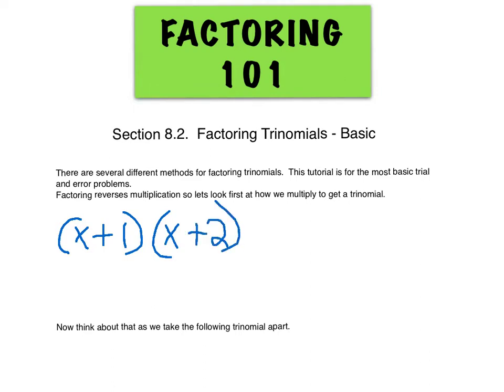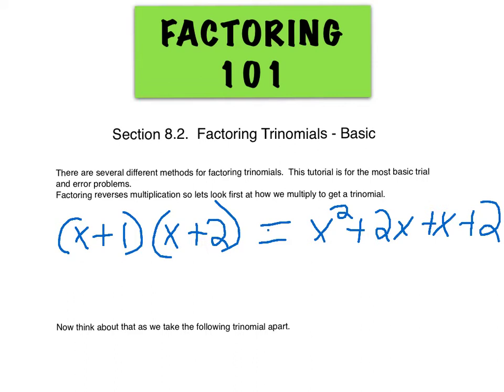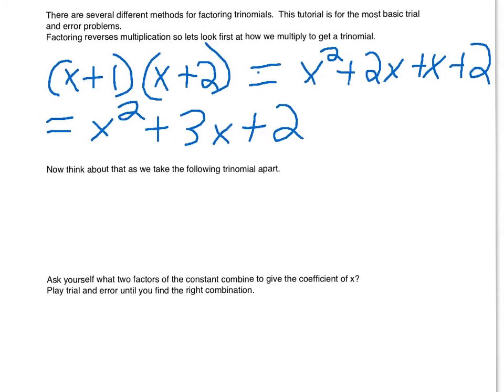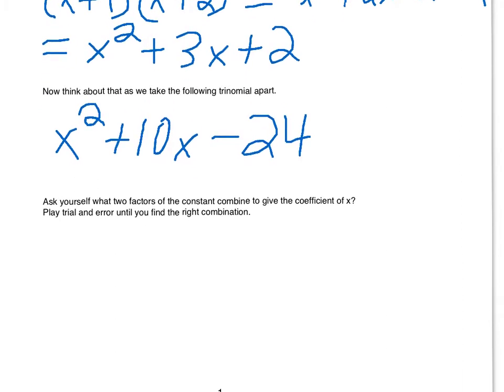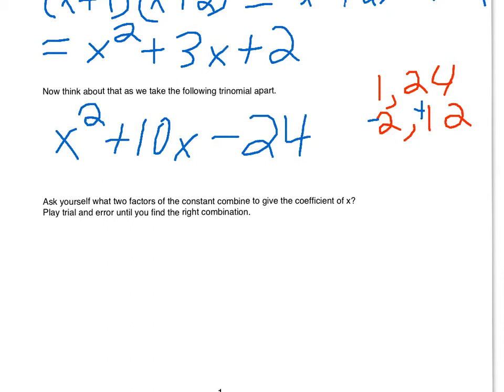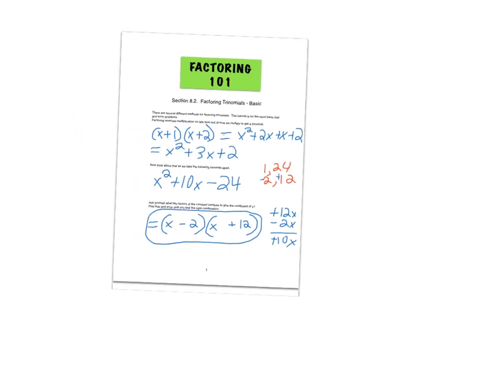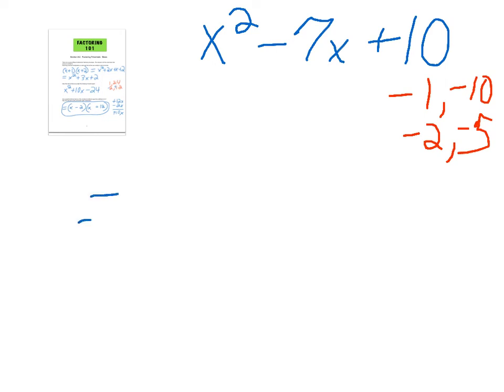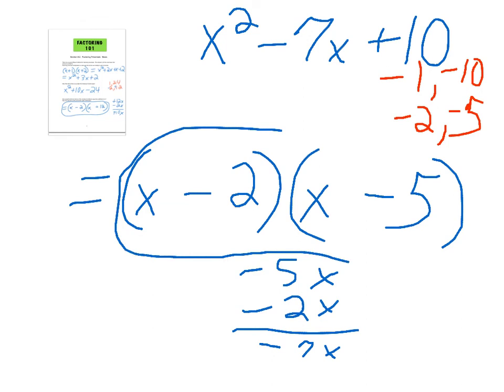Factoring 101: factoring a trinomial-basic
factoring a trinomial-basic